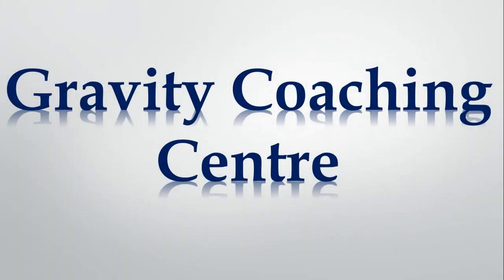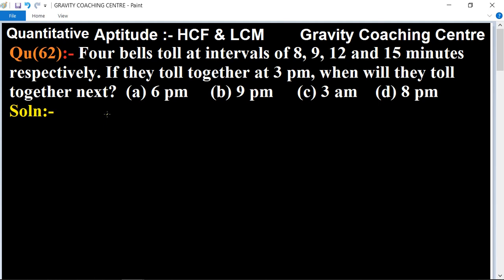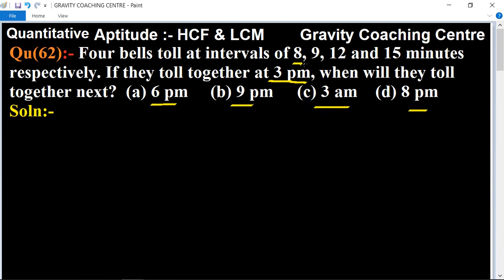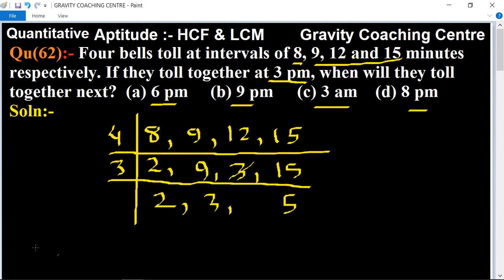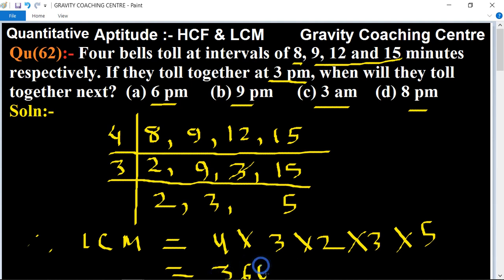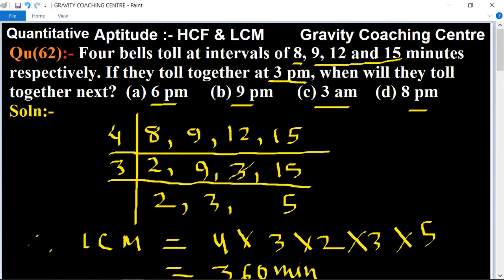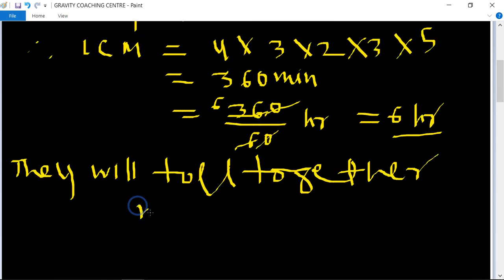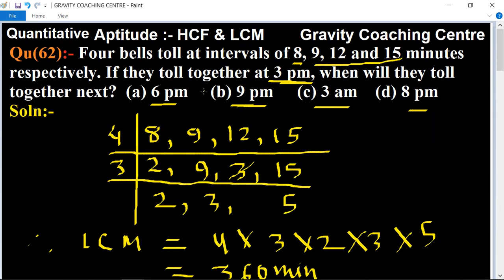Four bells toll at intervals of 8, 9, 12 and 15 minutes respectively. If they toll together at 3 pm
Click on below Links for more Questions:-
Qu(62):- Four bells toll at intervals of 8, 9, 12 and 15 minutes respectively. If they toll together at 3 pm, when will they toll together next?